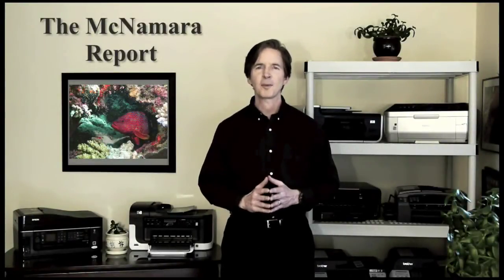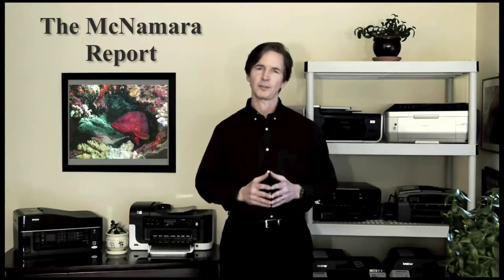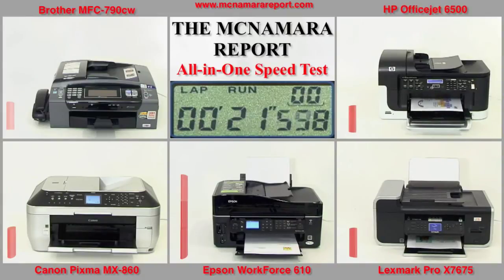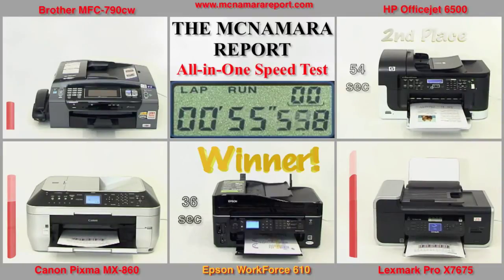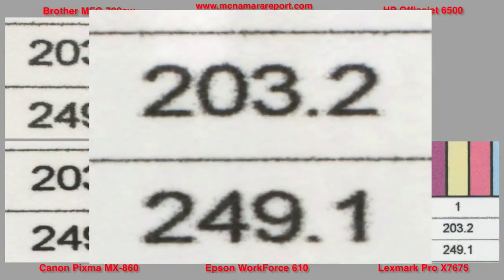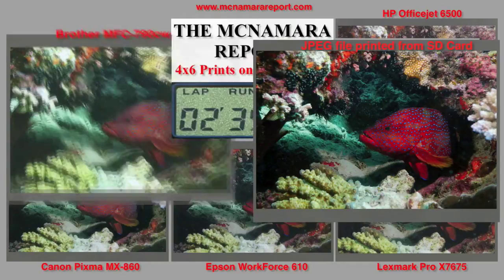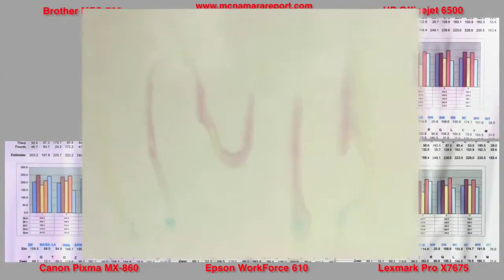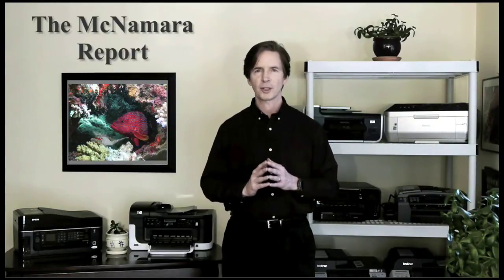All in One Printer Shootout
A speed and image quality lab test report of 5 popular All-in-One Office Inkjet Printers using the ISO 24734 Standard test.  Includes plain-paper comparisons of font sharpness, color accuracy on plain paper, 4x6 glossy photo image quality, and plain-paper moisture resistance. For higher resolution comparisons, see the full test report